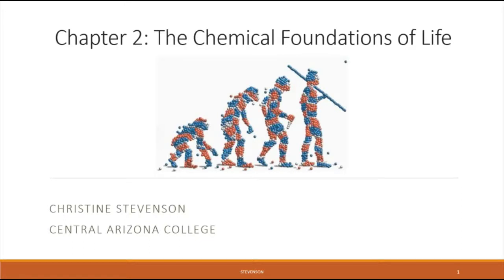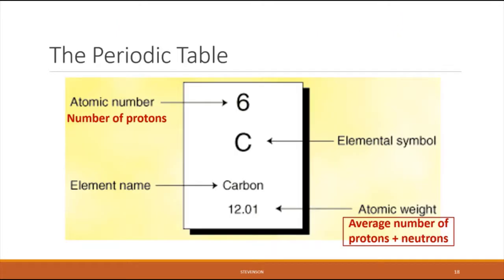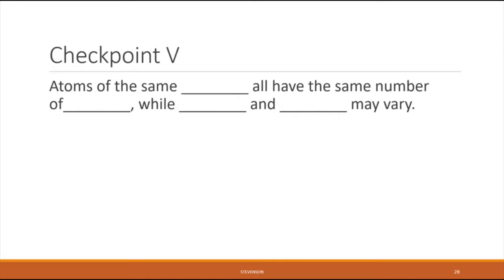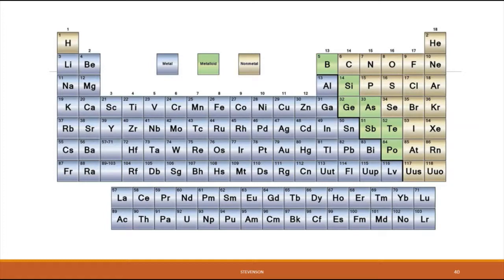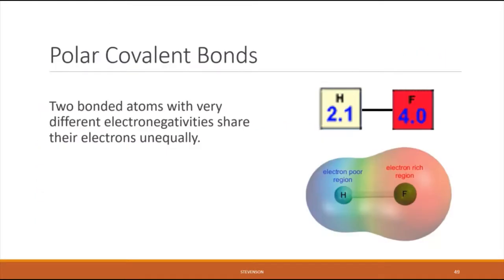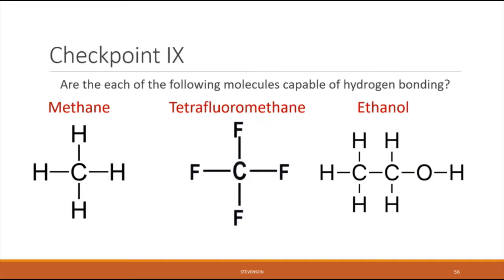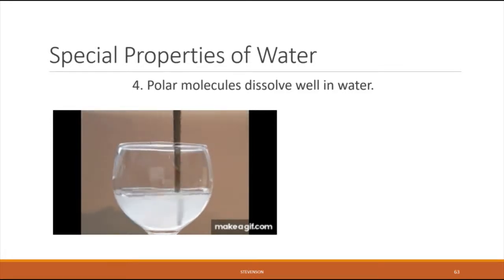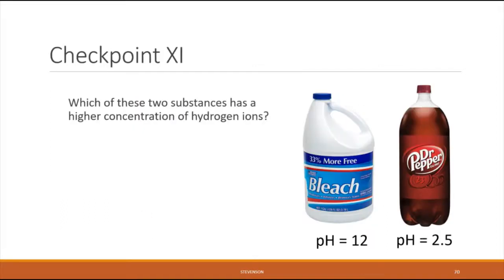BIO 181 Chapter 2